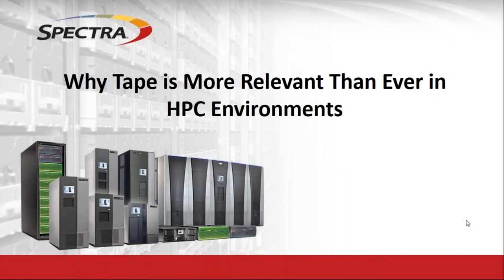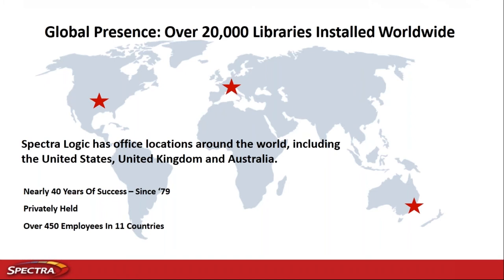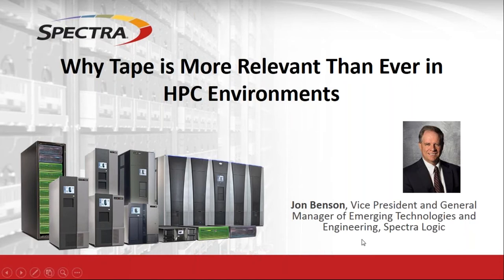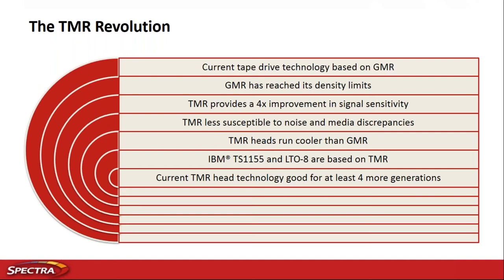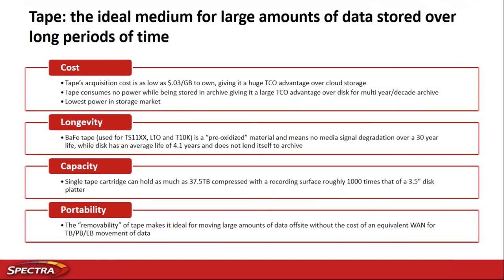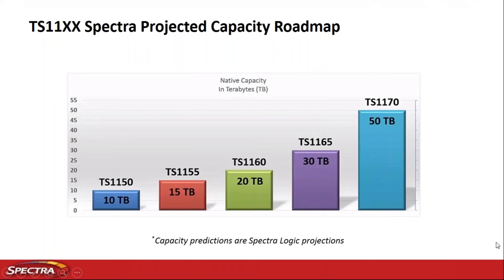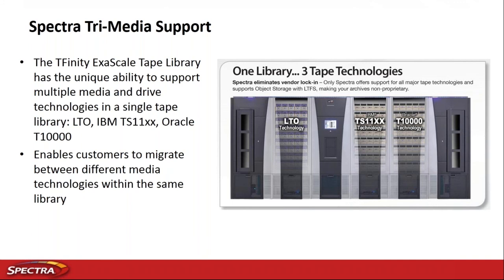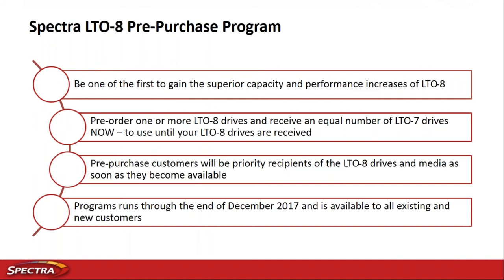Why Tape is More Relevant Than Ever in HPC Environments - Webinar